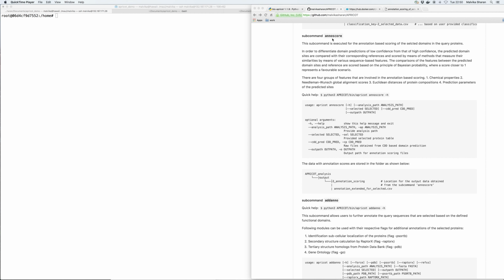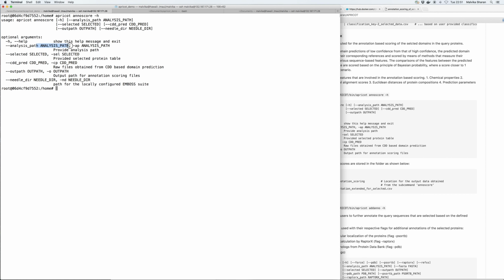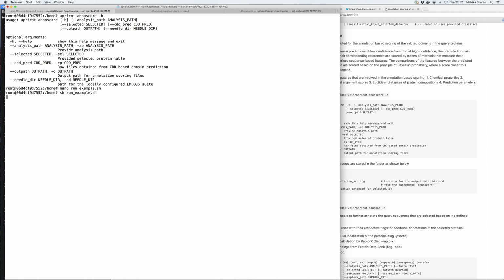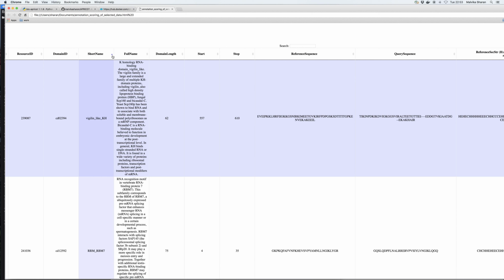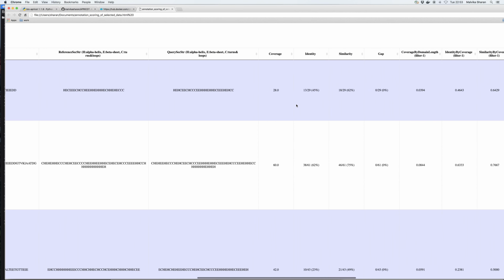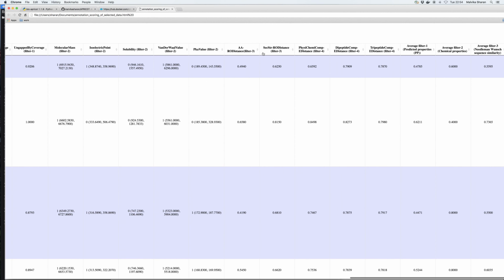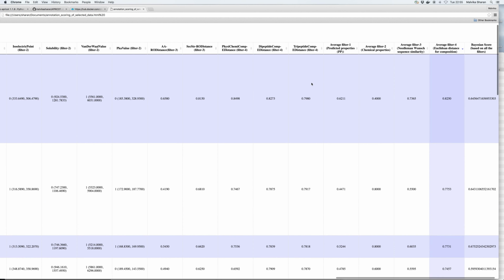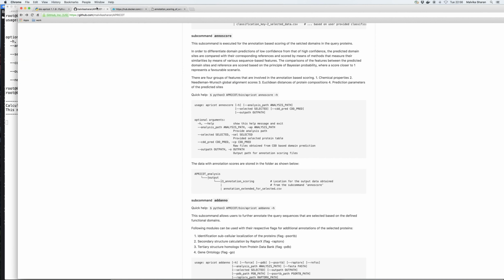APRICOT software: Part-9 - subcommand: 'annoscore'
This video shows you how to use APRICOT's subcommand 'annoscore' Docker image of APRICOT software.

APRICOT software is designed for the functional annotation of proteins, which we have described by using RNA-binding proteins as an example.